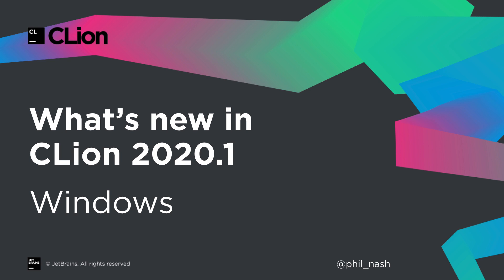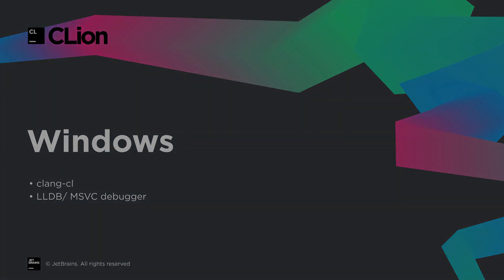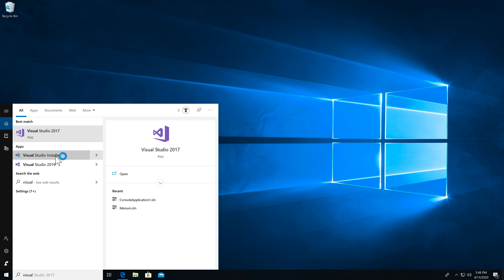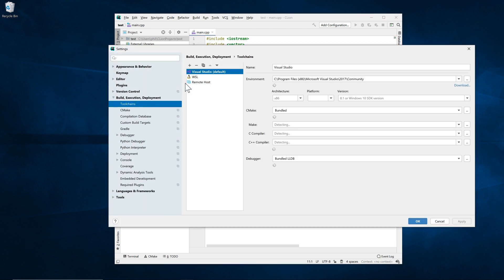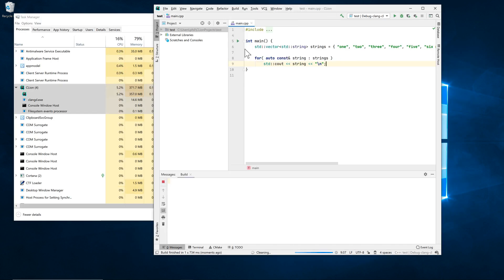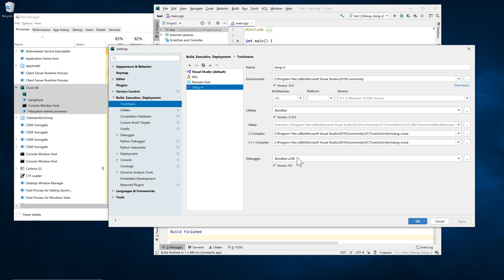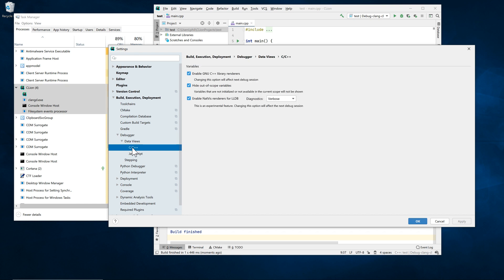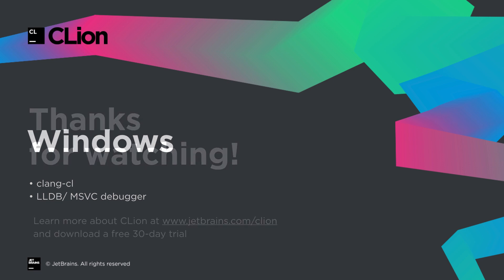What's New in CLion 2020.1: Development on Windows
CLion 2020.1 brings dozens of improvements across many IDE features. Here are the highlights for the Development on Windows:
- Clang-cl
- LLDB-based debugger for the Microsoft Visual C++ toolchain

Category: WhatsNew